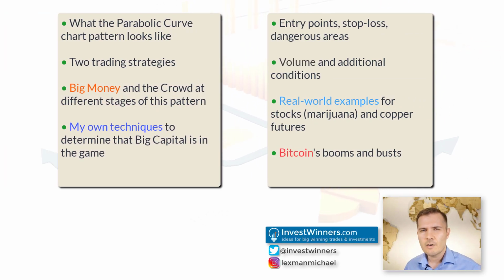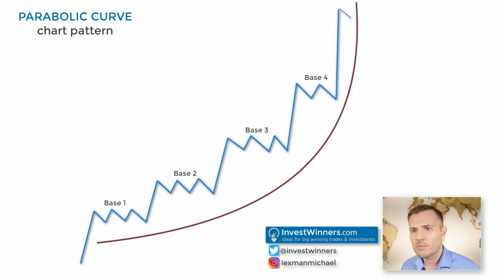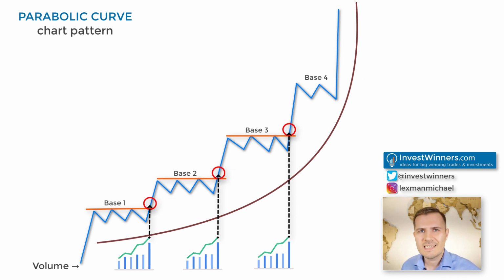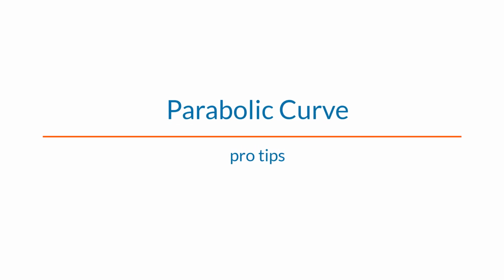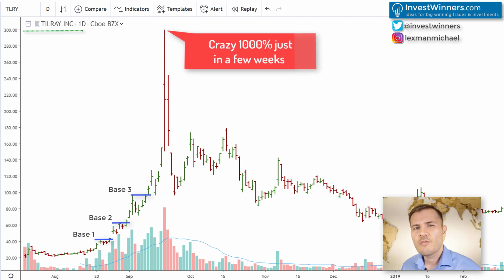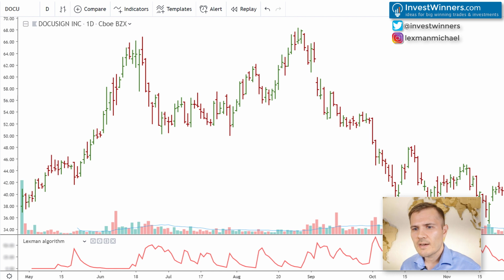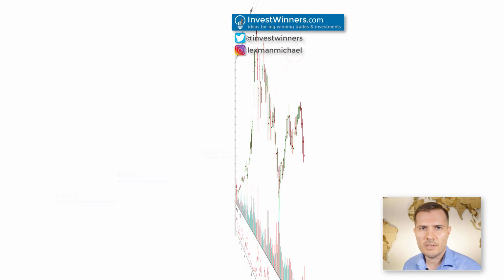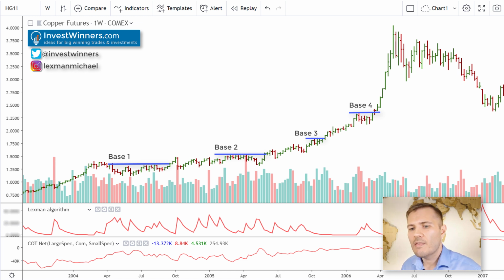1000% Return with Secret Stock Chart Pattern! Marijuana Stock Real World Example.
What makes this chart pattern unique is that it makes possible the biggest return in the shortest possible time. It is the most powerful technical analysis chart pattern I know. If you’d like to learn about how to get 300, 500, or even 1,000% return in a few weeks, watch this video to the very end.

You will see how it worked with a stock of medical marijuana company, Bitcoin and other examples. You’ll be able to use this pattern the next time!

FULL DESCRIPTION
Hi, I’m Michael Lexman! In this video you will learn:
• What this chart pattern looks like.
• Two trading strategies—for both Long and Short trades. You’ll be able to use this pattern at both a sharp rise and sharp drop in price.
• How Big Money and the crowd behave at different stages of this pattern. You will understand why you should always be on the Smart Money side.
• The techniques I have developed in order to determine that Big Capital is in the game.
• Optimal entry points and optimal stop-loss values, as well as the most dangerous points when you shouldn’t open a position.
• Additional conditions in the stock and futures markets for sustainable trading of this pattern. You will learn what the volume and other market conditions should be
• Real-world examples of this chart pattern for marijuana stocks and copper futures.
• We will even analyze the booms and busts of Bitcoin that moved in full compliance with this chart pattern. You will see on your own what Big Capital had been doing during this resonant Bitcoin story, and you will understand how important it is to follow the Big Money direction.